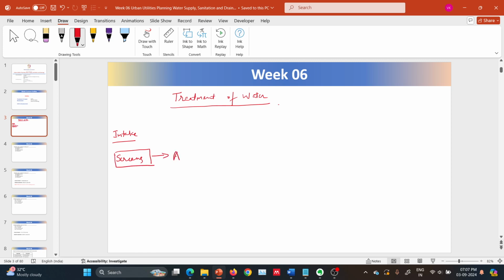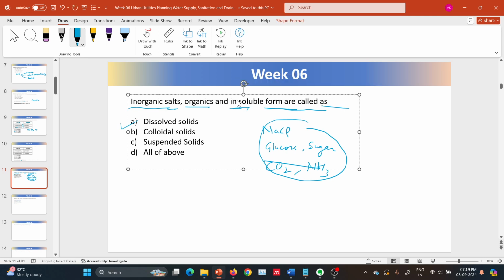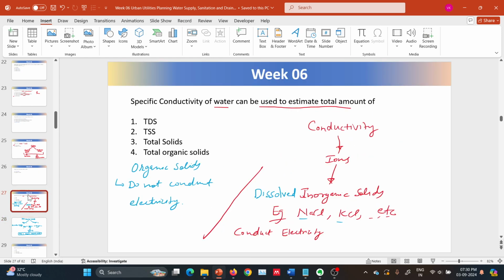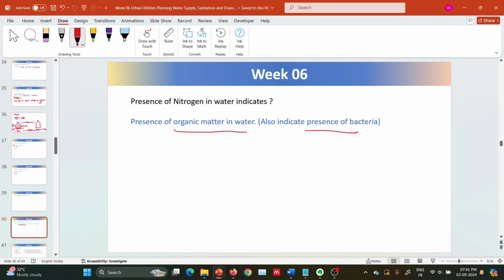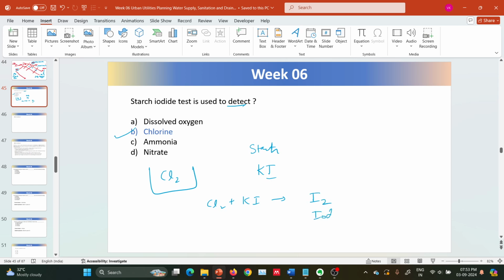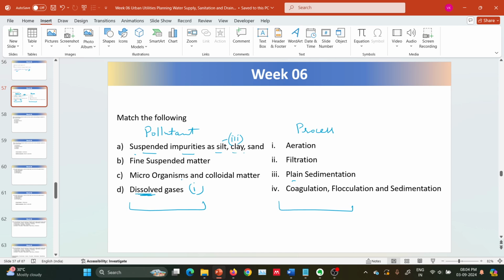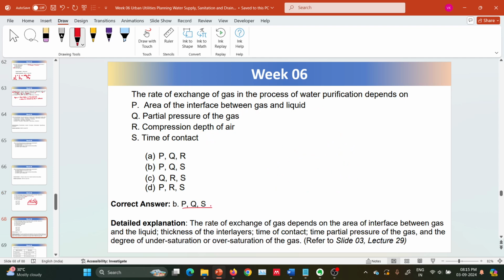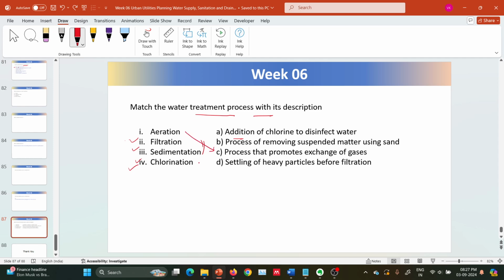Week 06 Urban Utilities Planning Water Supply, Sanitation and Drainage